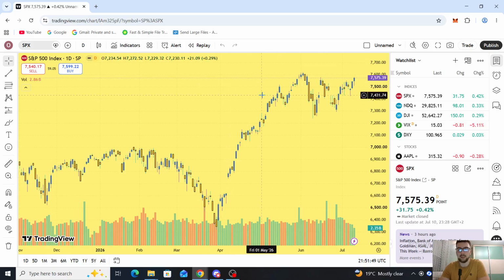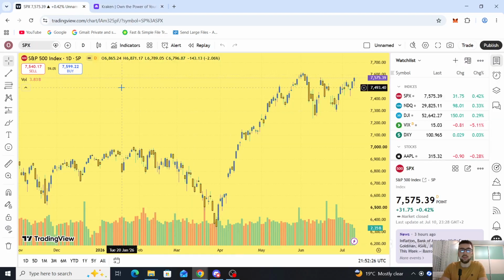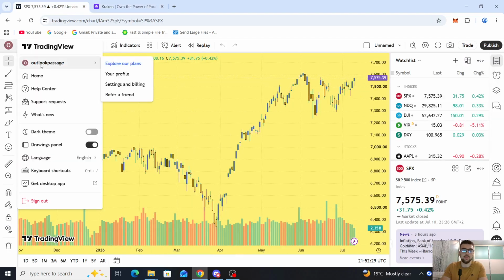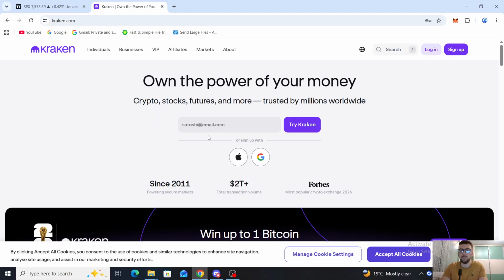How To Connect Kraken To TradingView (Easiest Way)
In this video I will show you How To Connect Kraken To TradingView. It would be good if you watch the video until the end so that you don't miss important steps.